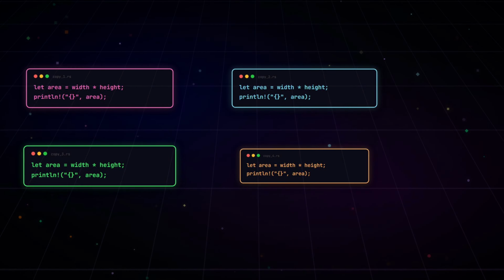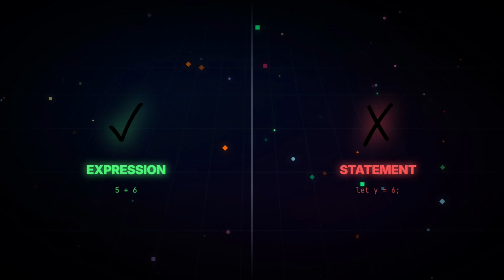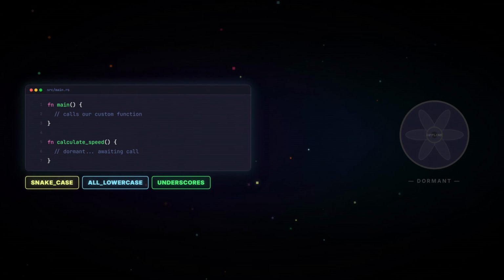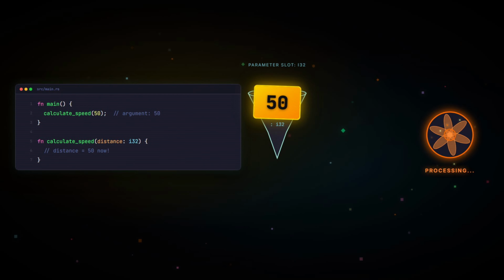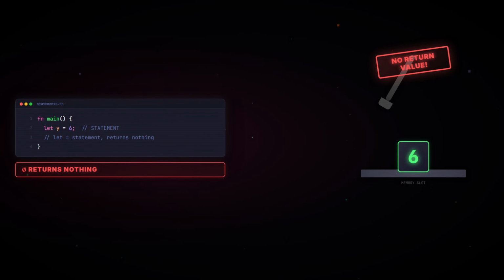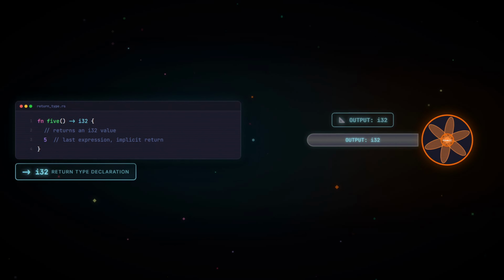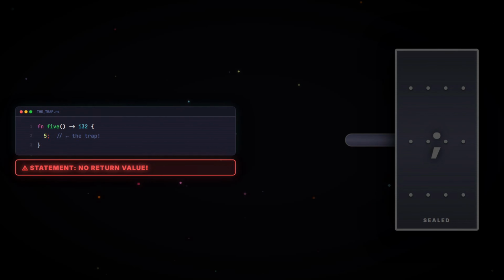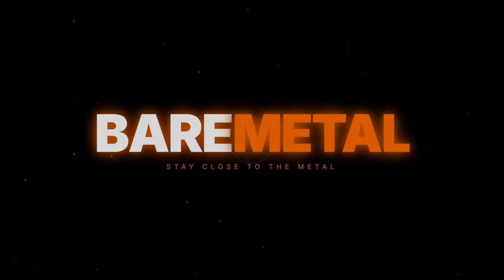HOW This INSANE Semicolon Mistake BREAKS Rust Functions : Rust tutorial for beginners [Ep-05]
In this Rust tutorial for beginners, learn why this Rust mistake breaks everything when working with functions and semicolons. We go BareMetal to master the semicolon trap, the difference between statements and expressions, and how the Rust compiler handles your code logic.

Most beginners struggle with the E0308 mismatched types error, but in this video, we dissect the fn keyword, parameters, and implicit returns to show you exactly how data flows. Whether you are building game engines or system tools, understanding the secret to mastering Rust functions is the key. If you want to see Rust functions explained with high-end Manim animations, stay close to the metal.

This Episode 05 is a deep dive into systems programming using the Rust Lang. We visualize functions as reusable engines and look at how function arguments and parameters interact within the stack memory.

⏱️ TIMESTAMPS:
0:00 – The Hook: Why Functions?
0:45 – The Reusable Engine
1:00 – Introduction to Functions
1:16 – The main Function
1:30 – Forging Custom Functions
1:45 – Calling Functions
2:00 – Parameters and Arguments
2:15 – Statements vs Expressions
3:30 – Returning Data
3:45 – The Semicolon Trap
4:15 – Compiler Panic Error E0308
4:30 – The Clean Fix

📜 FULL VIDEO SCRIPT:
Look at this. Same code. Four different files. All doing the exact same thing. Now one bug here? You have got the same bug in all four places. But what if you wrote it just once and reused it? That is exactly what functions do. Stop repeating yourself.

A function is a reusable engine. You build it once, give it a name, and every part of your code can plug into it. Today we are covering Rust functions from scratch—strict parameters, the wild difference between Statements and Expressions, and we are going to hit the most common beginner bug live on screen. It involves one tiny semicolon. Let us go.

Every Rust program starts here—the main function. This is the master engine, the very first thing Rust fires up when you run your code. To build your own function, use the fn keyword, then give it a name. In Rust, names are snake case—all lowercase, words separated by underscores. To wake a function up, you call it—write the name, add parentheses.

Functions can take in data. You declare it inside the parentheses—a name, a colon, then the exact type. That is a parameter. When you call the function, the value you pass in is called an argument.

Okay stop—because this one trips up almost every single beginner. Every piece of code in Rust is either a Statement, which performs an action, or an Expression, which evaluates to a value. let y = 6 is a statement. Statements do NOT return a value. Expressions are the opposite. Take 5 + 6—these two values collide in the forge, and out comes 11.

When a function needs to send data back, you declare the return type using an arrow—type the dash and the greater than symbol—then the type. In Rust, just put the expression on the last line, no semicolon, and Rust automatically returns it. Implicit return. But watch what happens when I add just one semicolon. That one character turns the expression into a statement. The return value is gone. The blast door is coming down. The value slams into the wall and disintegrates. Rust fires back—error E0308, mismatched types. The fix? Delete the semicolon. That is literally it.

Functions—reusable engines. Write once, call from anywhere, reuse forever. Stay close to the metal. BareMetal out.